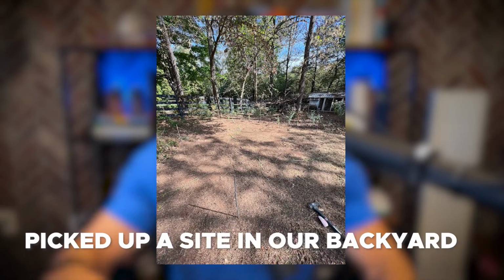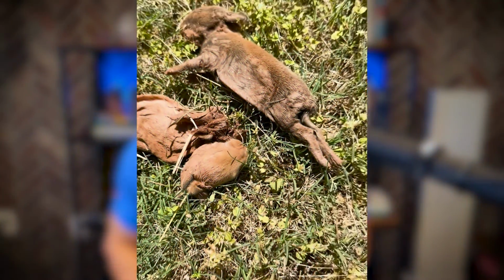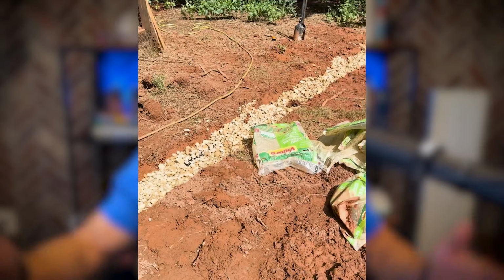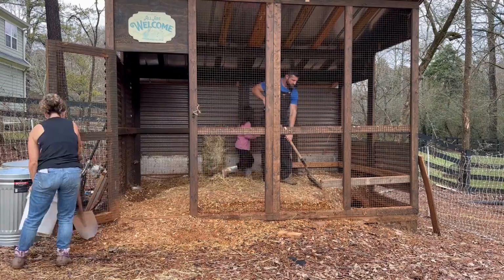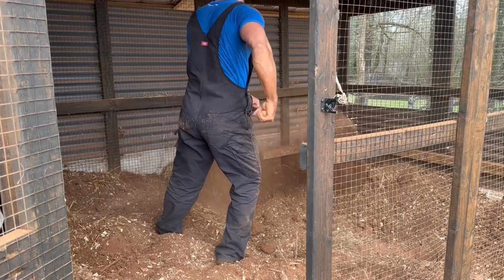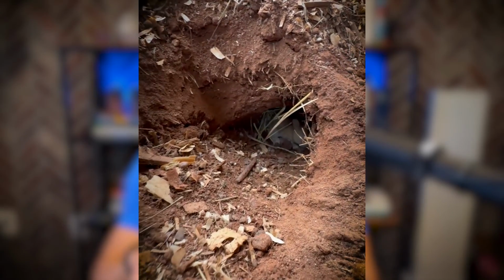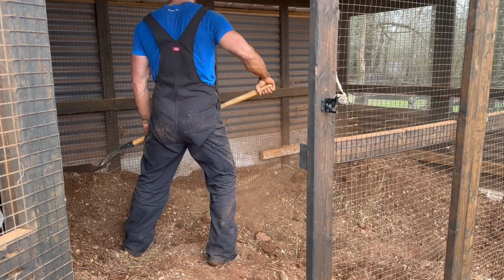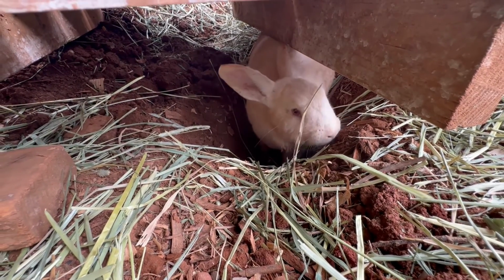The One Mistake That Could Ruin Your Rabbit Hutch | Our Story of Overcoming Flooding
In this video, we share our journey of building a rabbit hutch, aimed at mimicking a natural habitat for our rabbits. Unfortunately, we faced a significant setback when heavy rains led to the flooding of the underground tunnels the rabbits built, resulting in the loss of a litter.

Learning from this, we implemented a drainage system and decided to elevate the tunnel system above ground to prevent future flooding. These steps were crucial in ensuring the safety and well-being of our rabbits.

Despite the initial loss, we found a new litter in a shallow tunnel, unharmed by the water, which was a positive outcome amidst the challenges.

The experience taught us the importance of considering all environmental factors when creating habitats for animals. We hope our story can help others plan better and avoid similar mistakes, ensuring a safe and comfortable environment for their animals.

[Chapter Markers]
0:00 - Introduction: Our Rabbit Hutch Flooding Disaster
00:35 - The Big Mistake: Underestimating Weather Impact
00:51 - Discovery: Realizing the Flood's Devastation
01:21 - Immediate Response: Saving “Judy,” the Lone Survivor
01:50 - Innovating a Solution: Building a Drainage System
02:25 - The Test: Facing More Rain and Its Challenges
02:51 - A New Strategy: Elevating the Burrows Above Ground
03:08 - Manual Labor: The Process of Transforming the Hutch
04:05 - An Unexpected Find: Rescuing a New Litter
05:36 - Final Adjustments: Ensuring Safety Against Flooding
06:02 - Reflection: Lessons Learned from the Flooding Incident
06:21 - Advice: Recommendations for Rabbit Hutch Construction
07:08 - Conclusion: Wrapping Up and What's Next

[Links]

To follow along with us as we learn the ropes of homestead living, check out our Instagram account where we share the useful tips and tricks we discover.